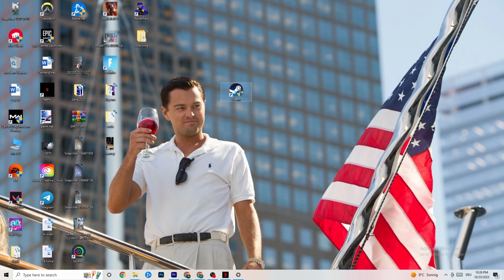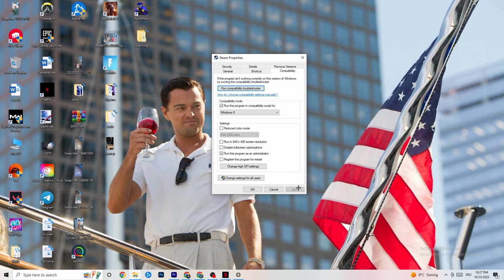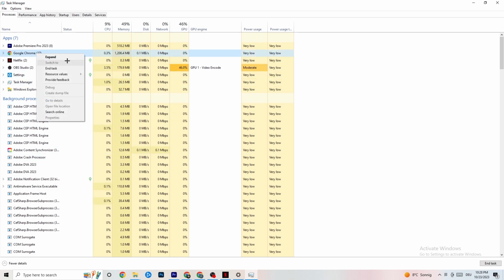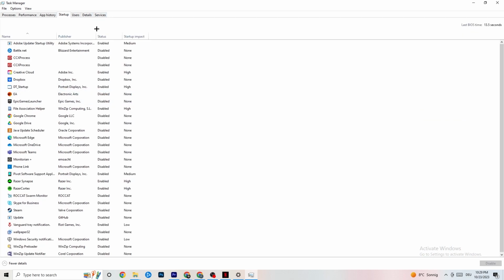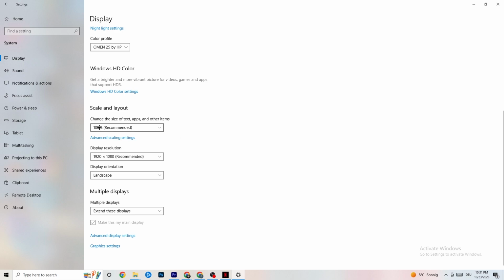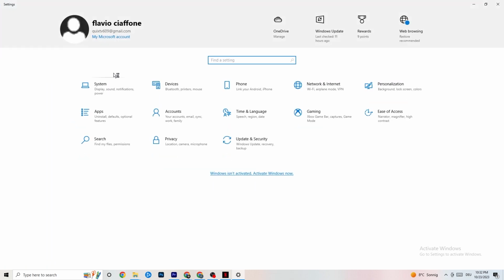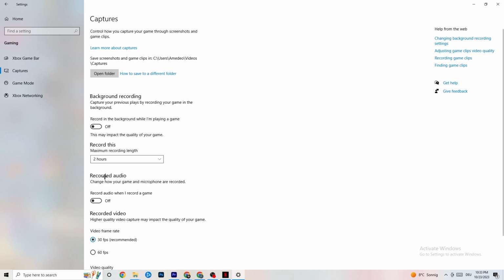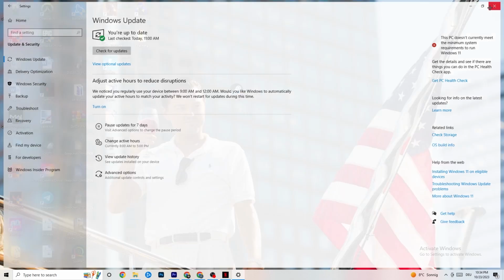Payday 2 - How To Fix Payday 2 Crash on Startup